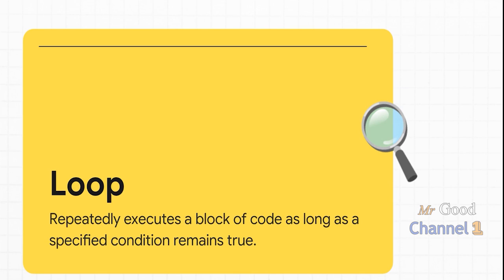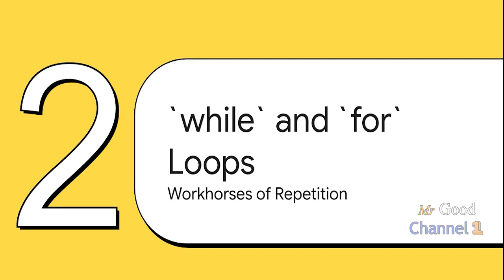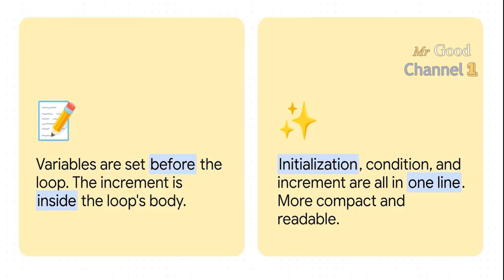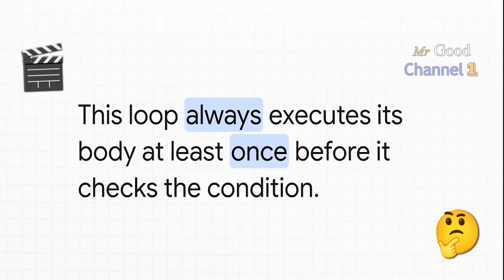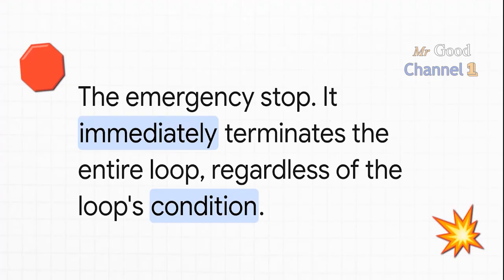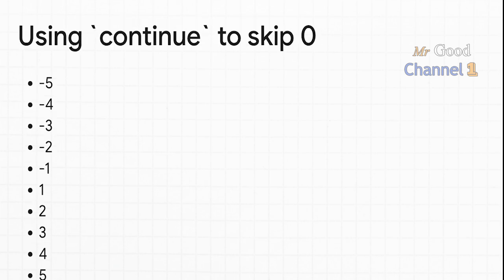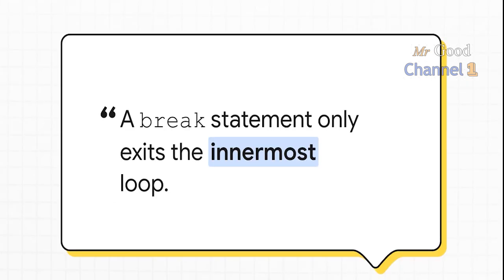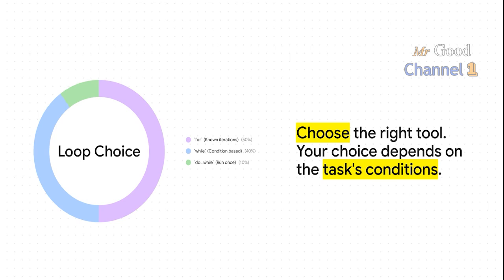JavaScript Cycles for, while, do while, break, continue Part#6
This video introduces the fundamental looping constructs in JavaScript — including while, for, and do-while loops. We’ll go step by step through their syntax and operational principles, with practical examples like summing series and calculating linear functions.

You’ll also learn the key differences between these loops — especially how the do-while loop executes differently compared to while and for. In addition, we’ll cover how to control loop execution using the break and continue operators, including advanced usage with labels for nested loops.

Loops are a core concept in programming, essential for handling repetitive or dynamic tasks, and this tutorial will give you a solid foundation to apply them effectively in your own JavaScript code.